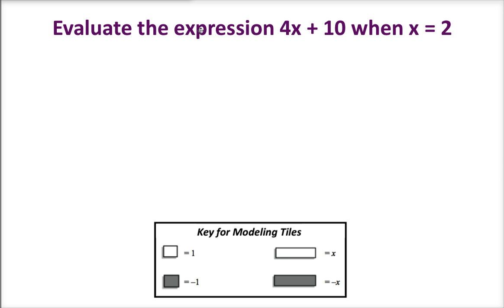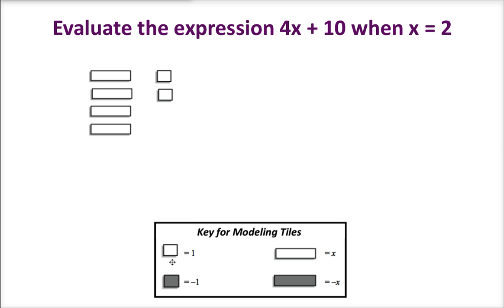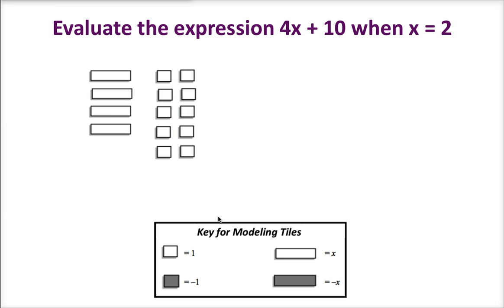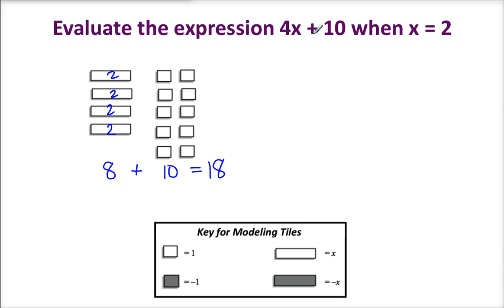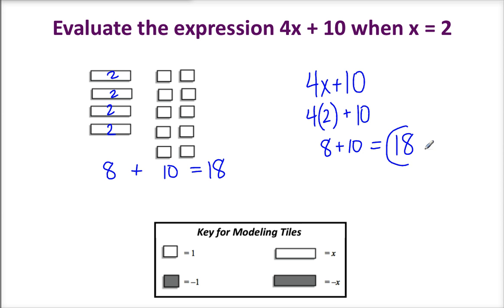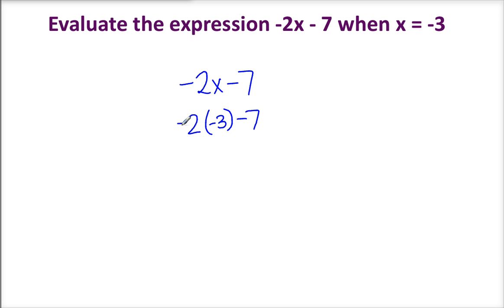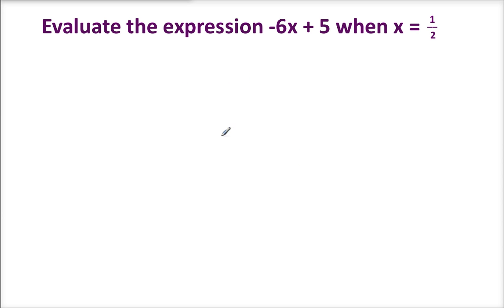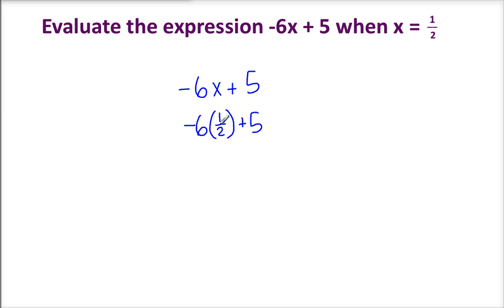1 4 Evaluating Expressions